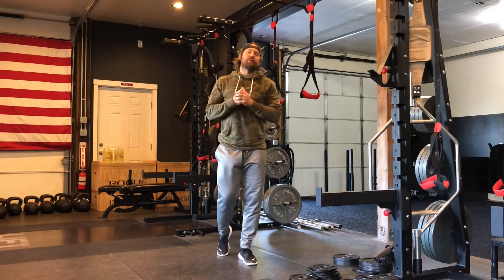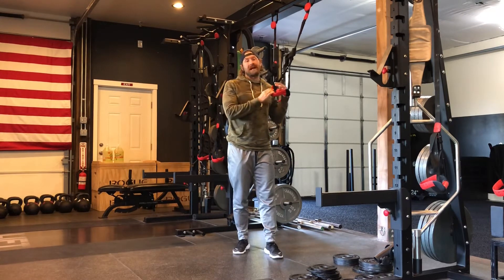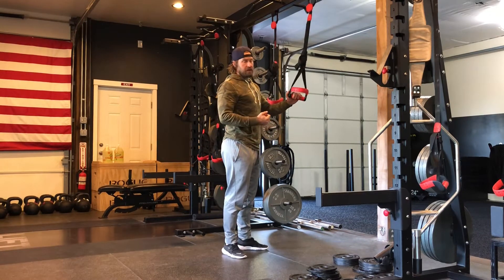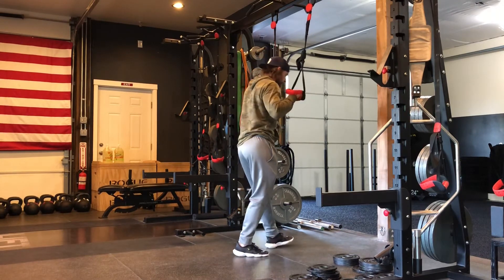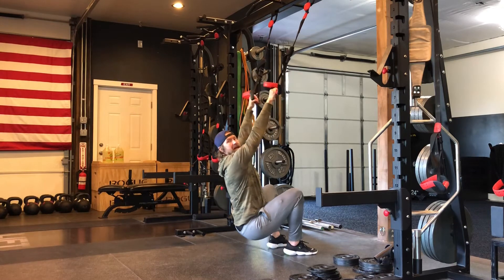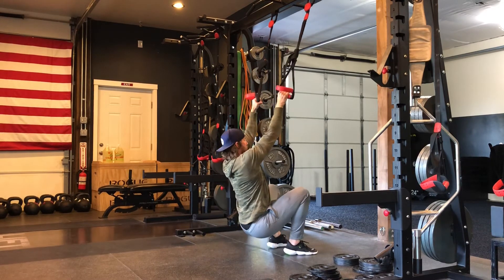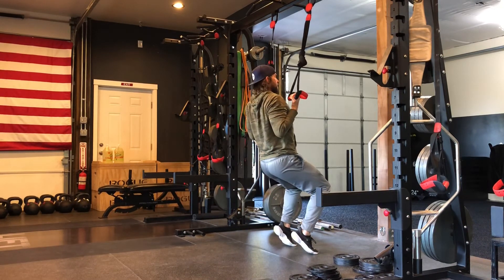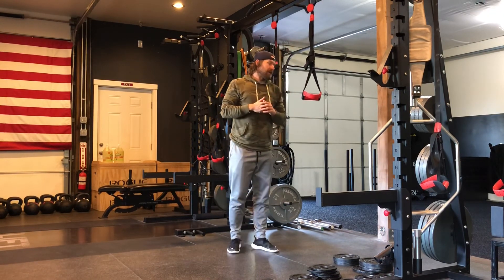TRX Assisted Chin-up